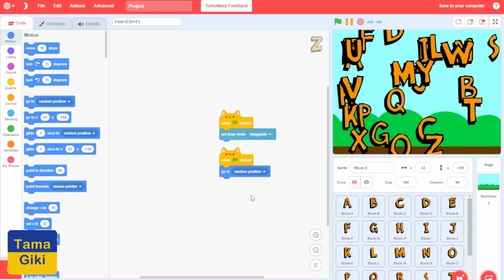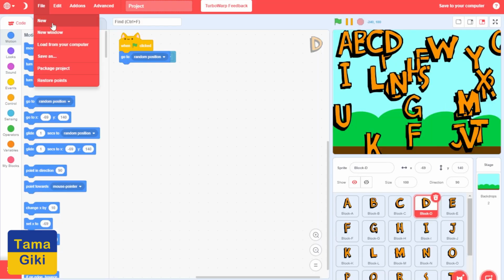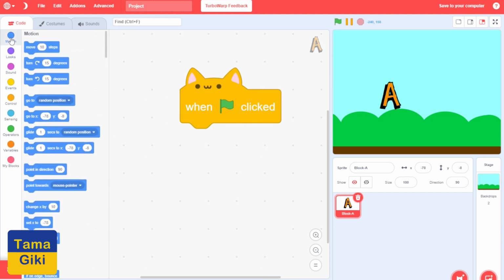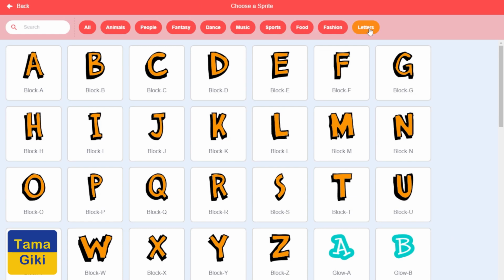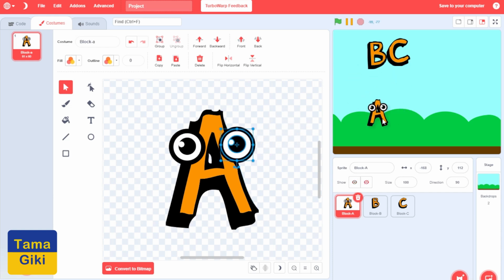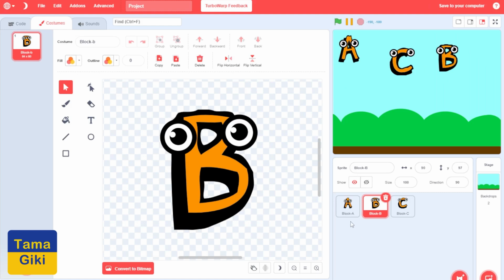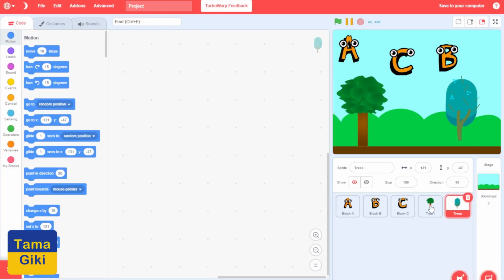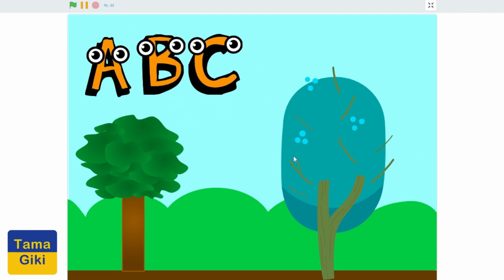Sort Letters, Scratch-Turbowarp Tutorial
Learn how to create a fun and educational letter-sorting game using Scratch and TurboWarp! This tutorial will guide you step-by-step in designing an interactive project that helps users practice letter recognition and sorting skills. Explore how to build the game mechanics in Scratch, enhance its performance with TurboWarp, and export your finished project for sharing. Perfect for educators, students, and coding enthusiasts looking to create engaging learning tools or games with ease.